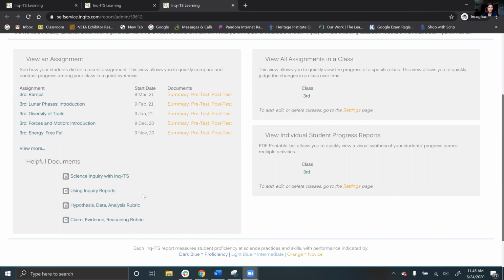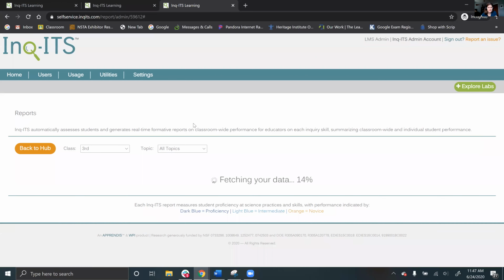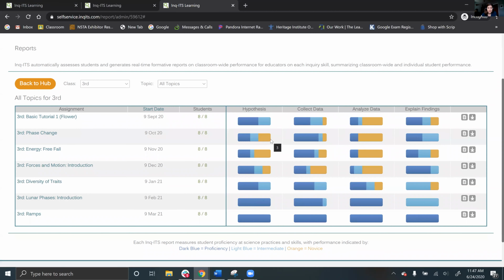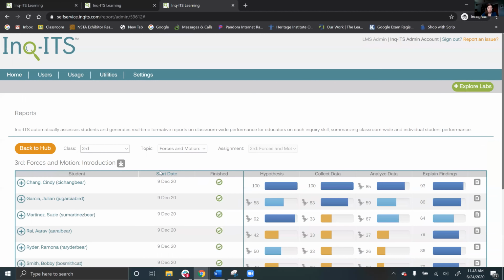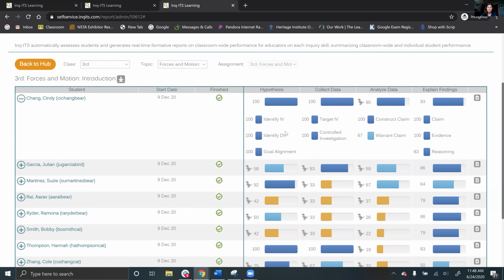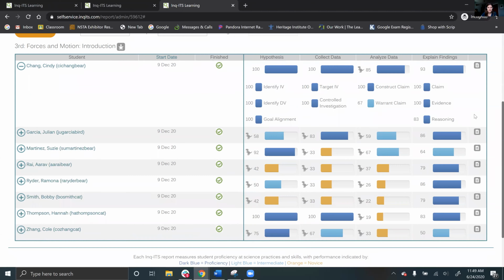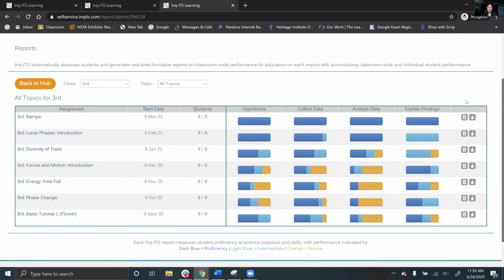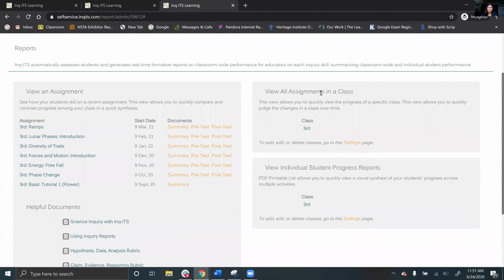Inq-ITS Inquiry Reports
Quick video tour of Inq-ITS Inquiry Reports